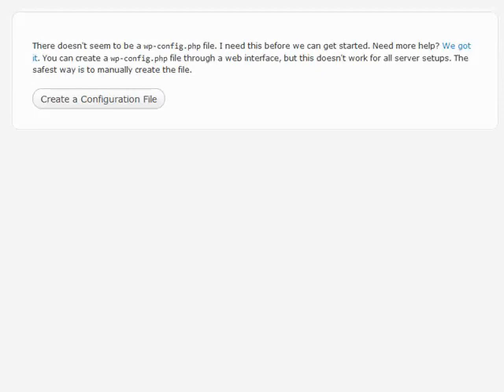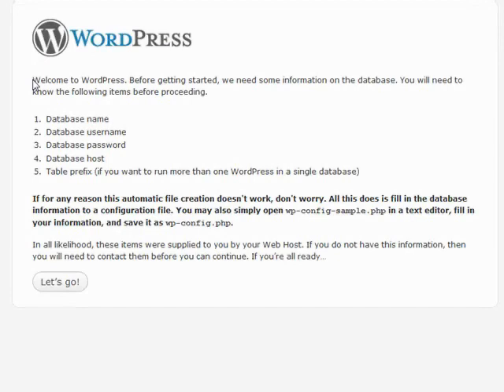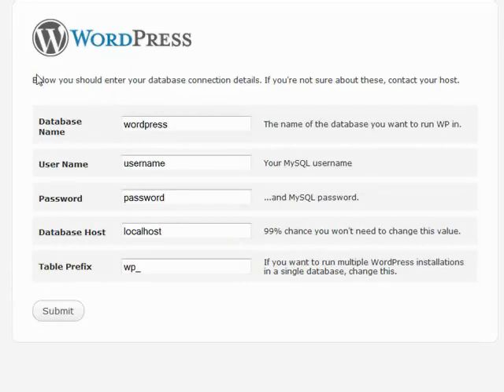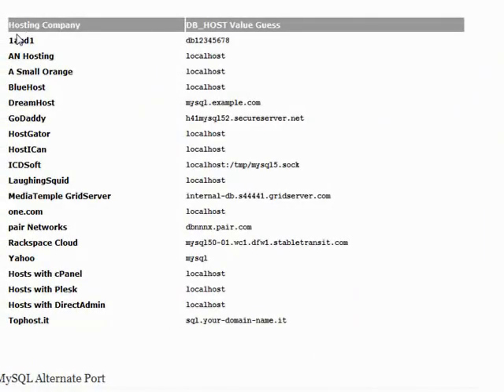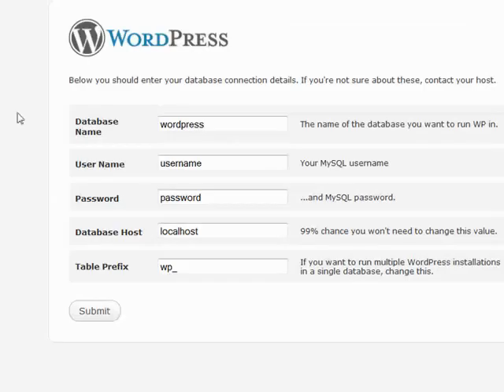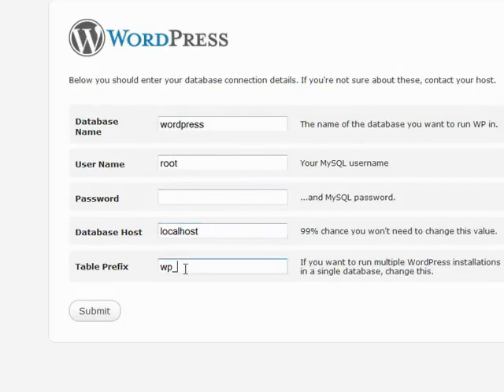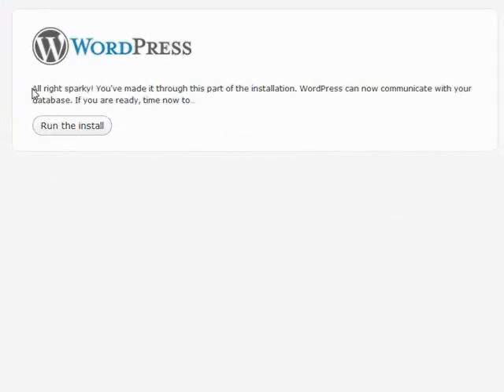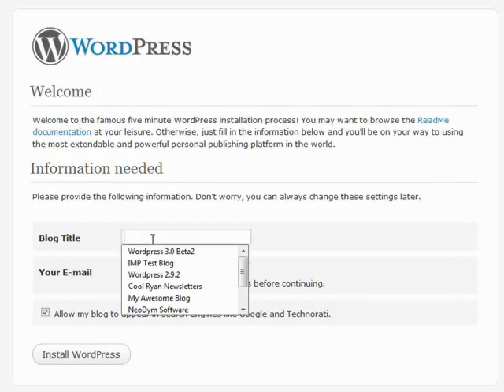Installation manual x264